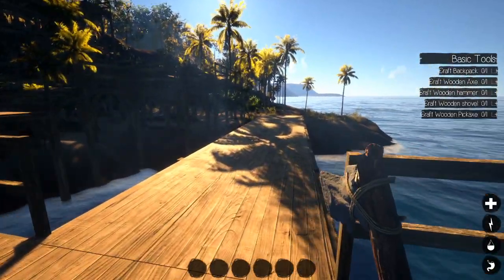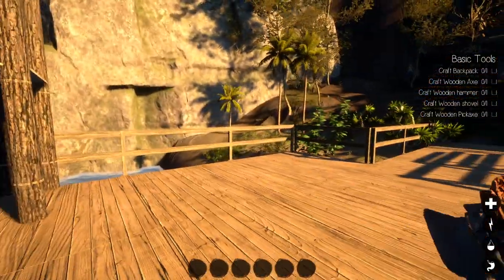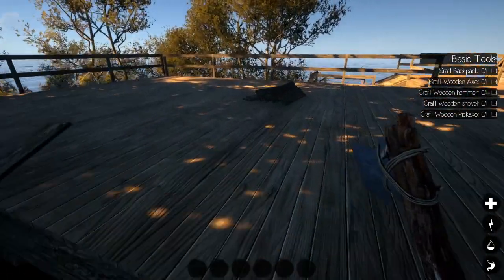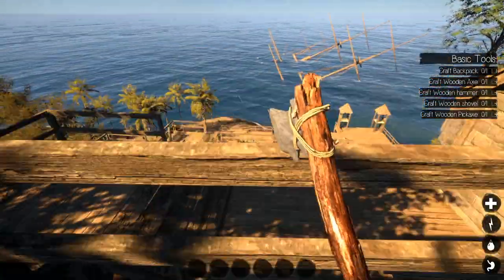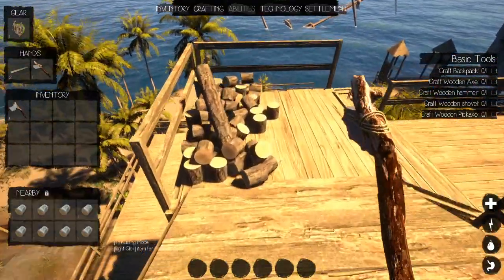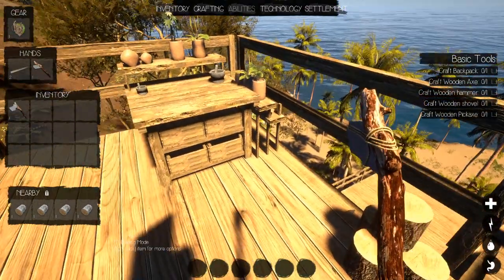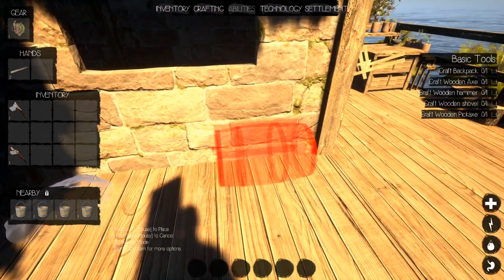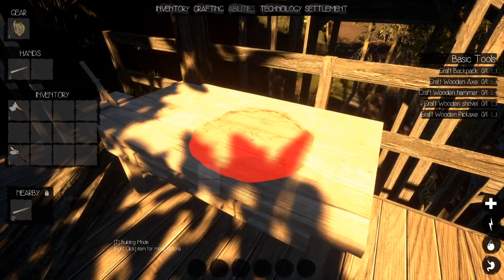Journey of `life - S1 E4 - The Big Build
Journey of life is a survival sandbox EARLY ACCESS game where the player finds himself on a group of islands where each island has a different biome with different flora and fauna.

In order to build a village, the player needs to create a variety of stations that will process materials found on the islands into components used in crafting tools and weapons needed for survival.

The player needs to build a dock on the coast to be able to construct a ship used in sailing between islands. Before the ability to depart, the player needs to fill the ship with resources such as food and water to survive the stormy seas! Do you have what it takes to survive in Journey of Life?